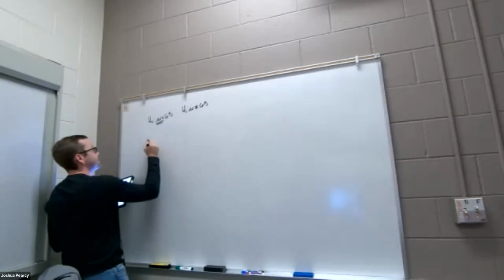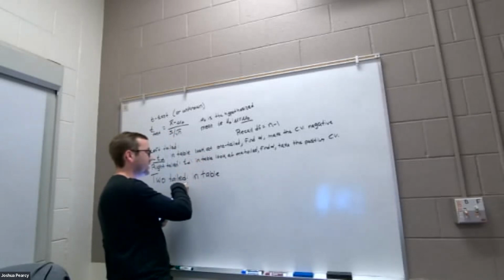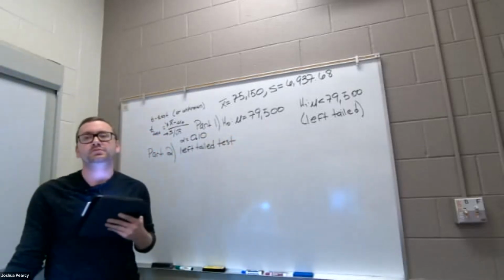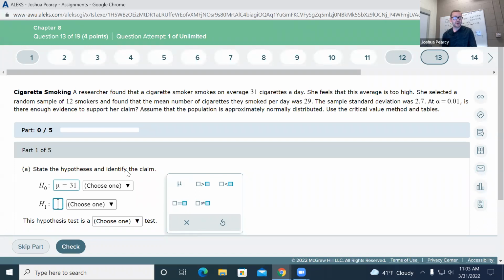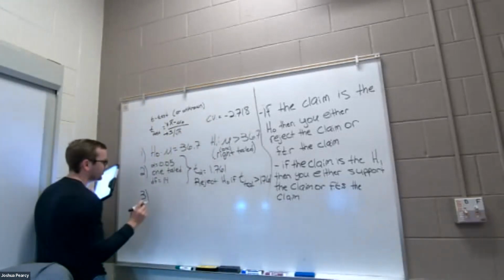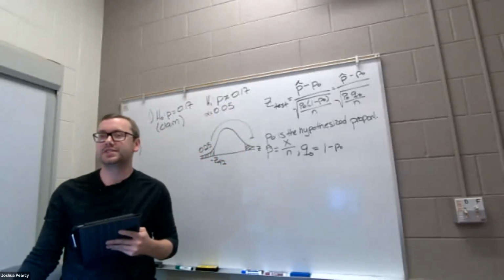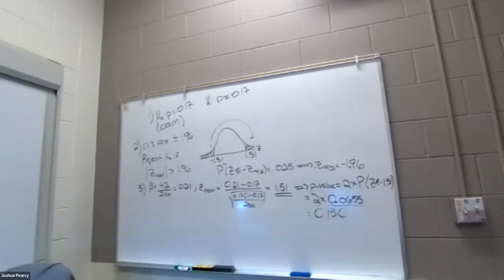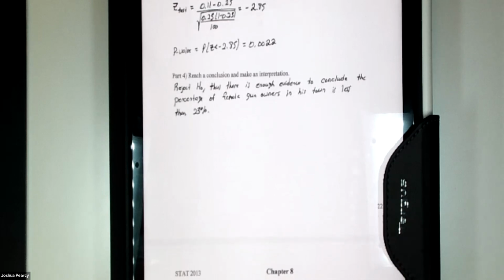Lecture over 8.3, 8.4